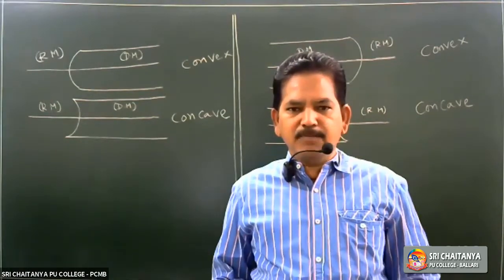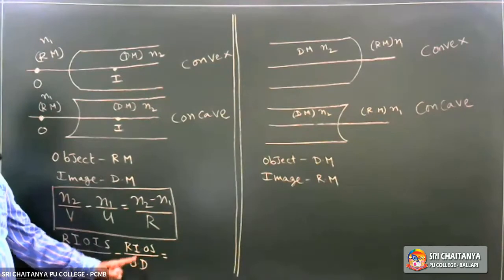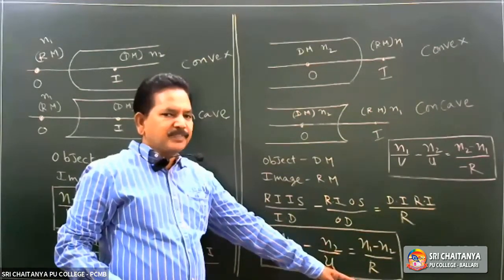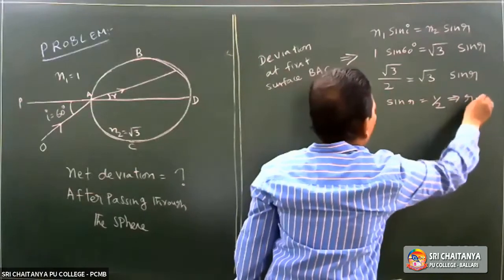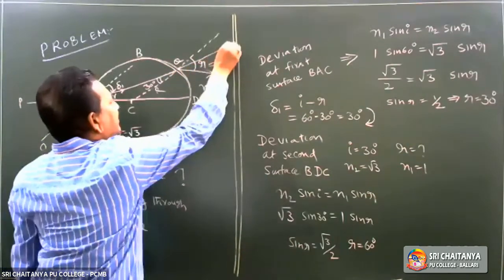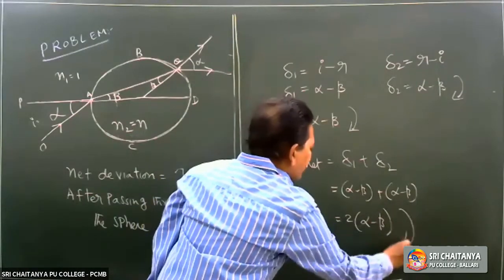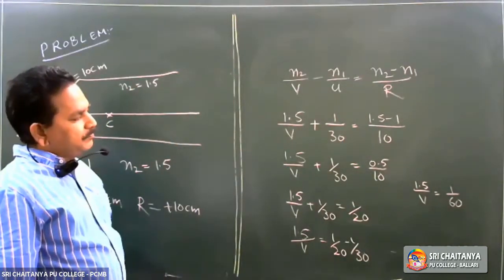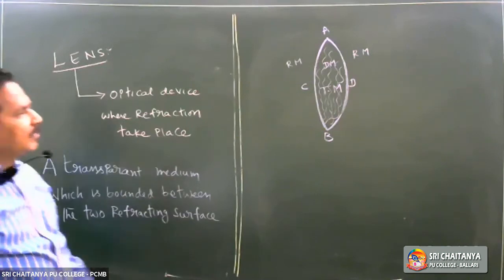Physics - II PU - Optics: Refraction at Spherical Surface & Problems...